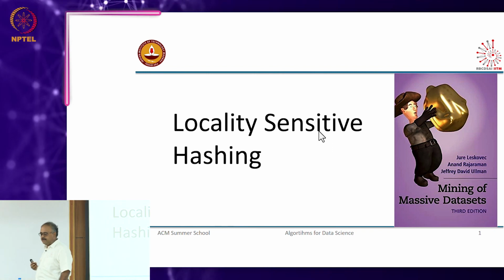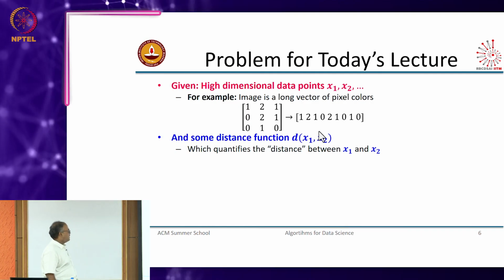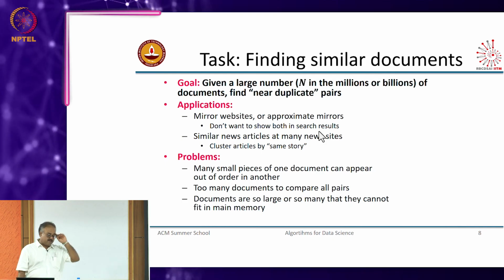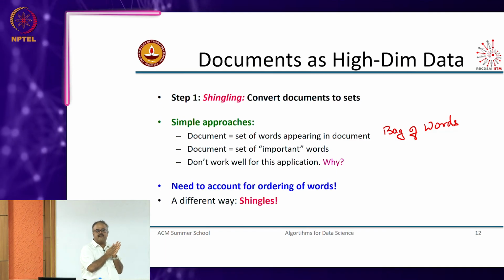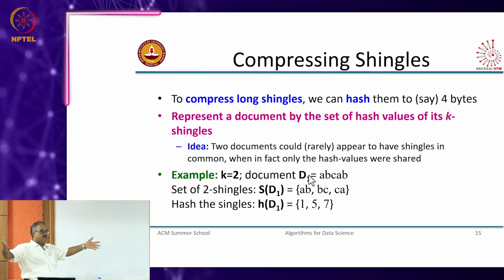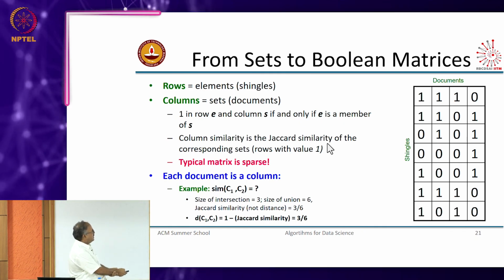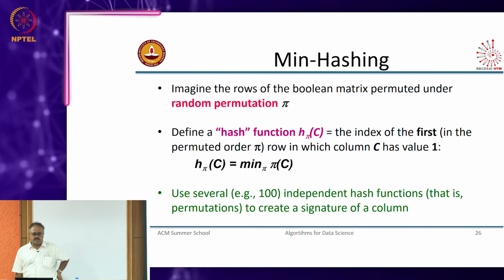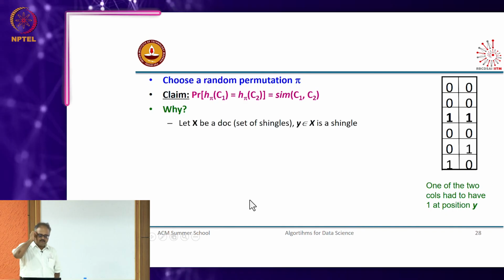Locality Sensitive Hashing Part-1